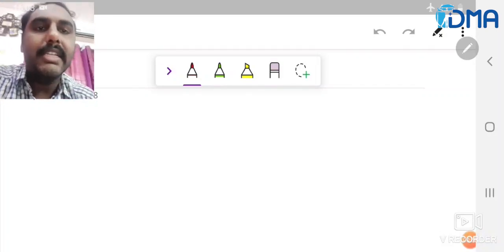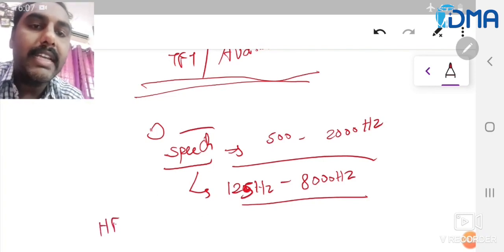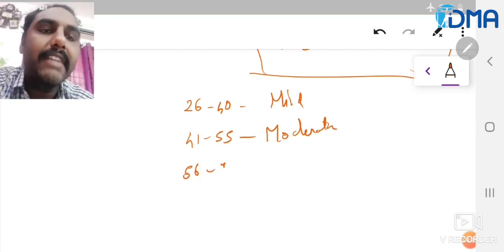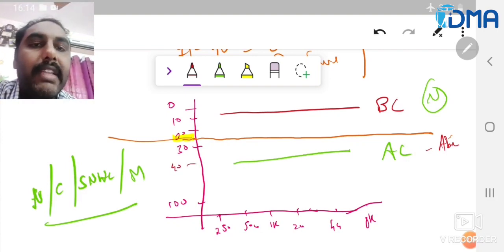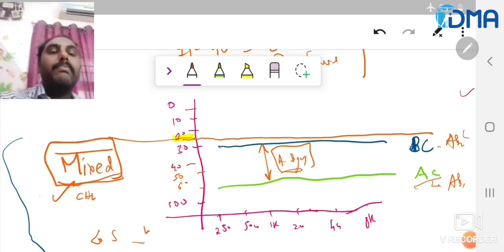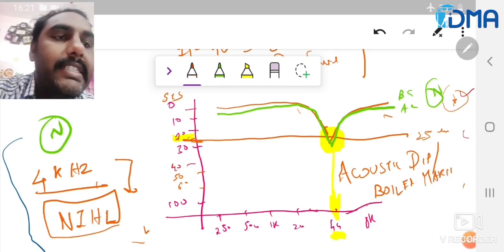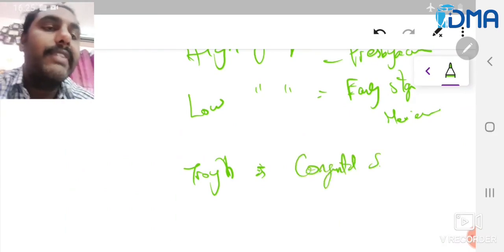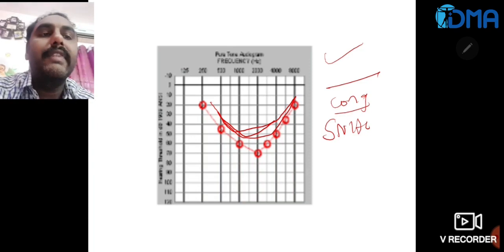How to crack Audiometry MCQ? I NEETPG/AIIMS/FMGE I Ajaiy.M I National faculty I DMA, Chennai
How to crack AudiometryMCQ? for NEETPG/AIIMS/FMGE
Ajay.M (MS ENT),
Author of Quick Review of ENT for NBE (NEET-PG/FMGE),
Prime National faculty, DMA, Chennai